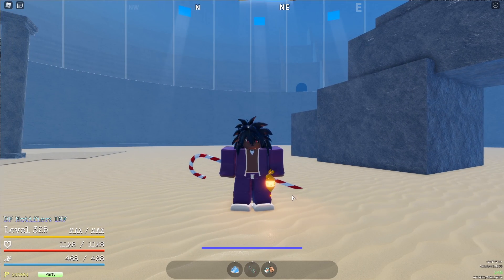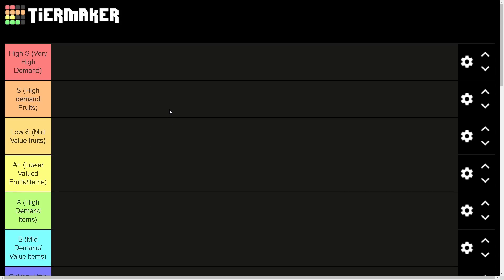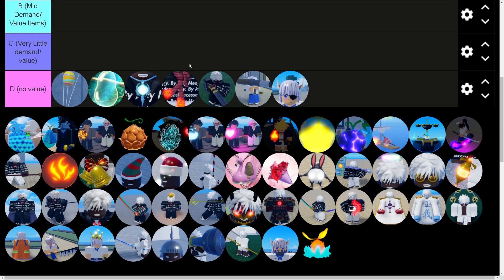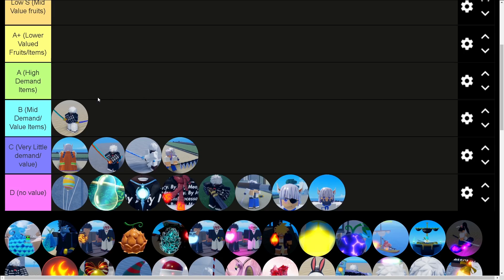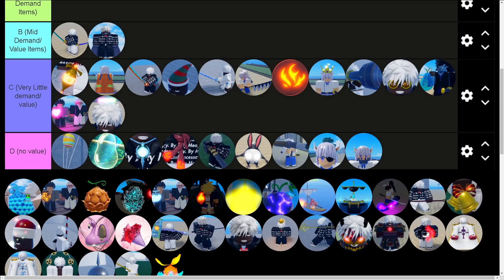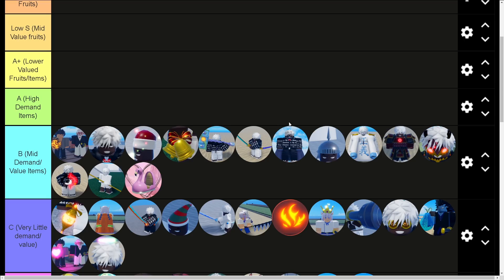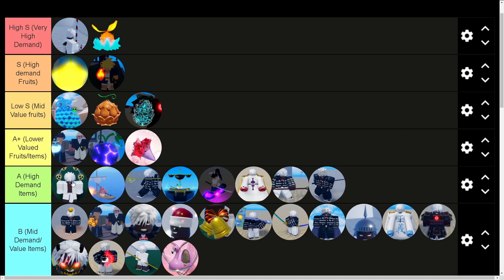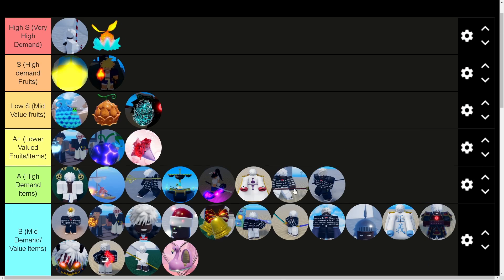[GPO] COMPLETE FRUIT + ITEM TRADE VALUE TIER LIST | Guide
This was a highly requested one, so hope this helps you understand the trading values and where things are placed.

Tags (Ignore)
Roblox
GPO
Grand Piece Online
Roblox gpo
GPO
Roblox gpo
gpo roblox